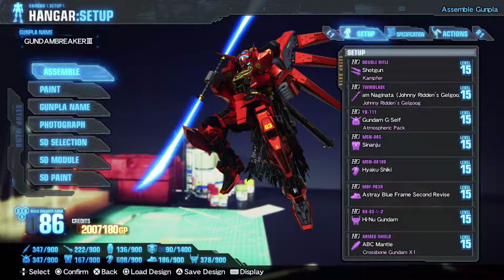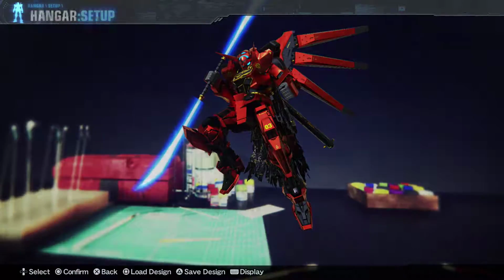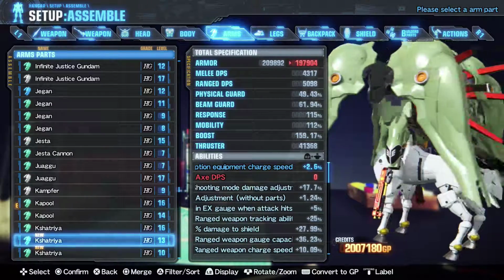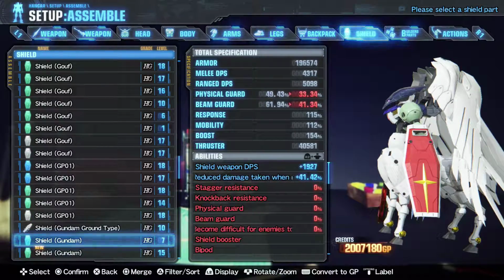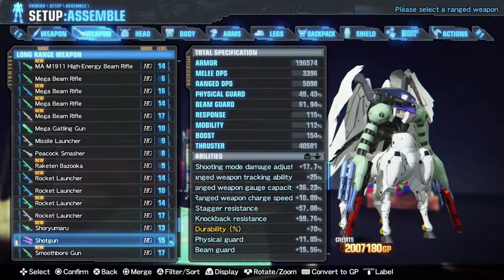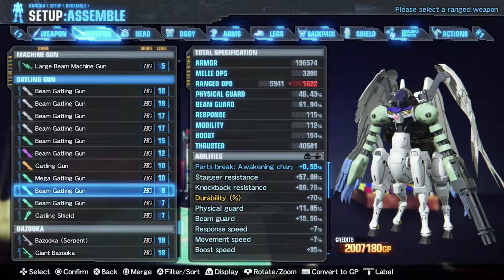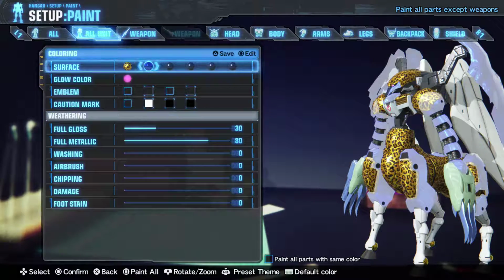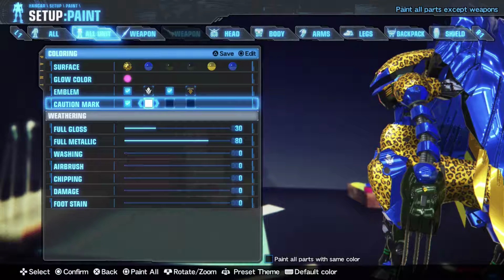Gundam Breaker 3 cuz why not - #2: Making a Model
Livestreamed on July 11.

IT'S A GUNDAM! ... On a horse? Watch this game about building Gundam models and making them fight!